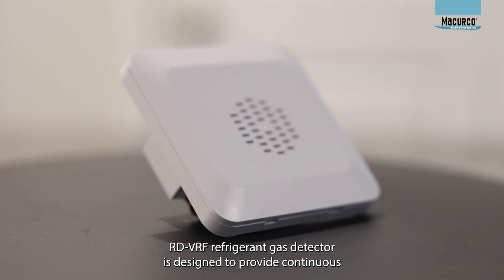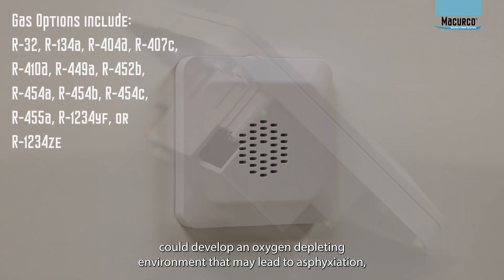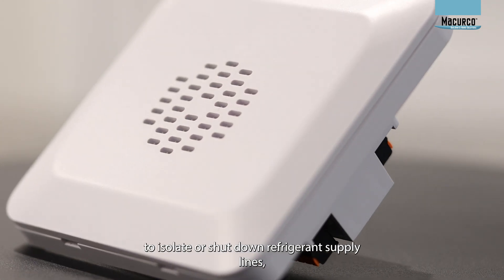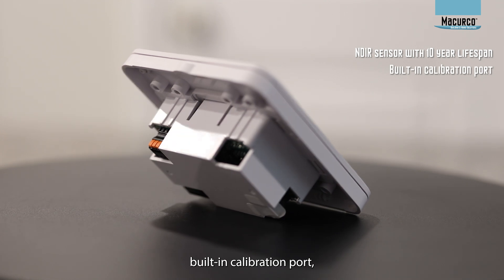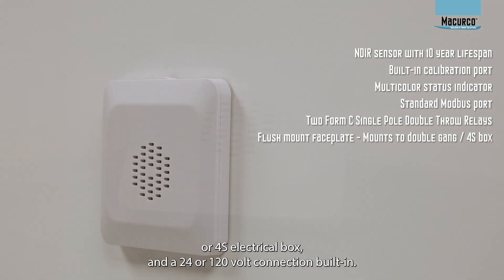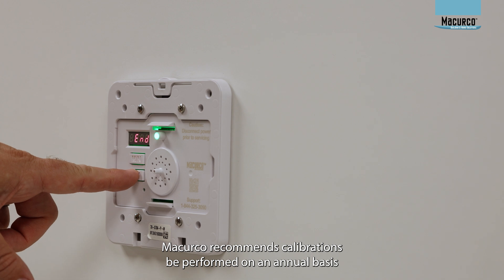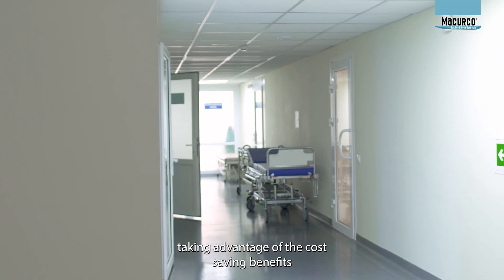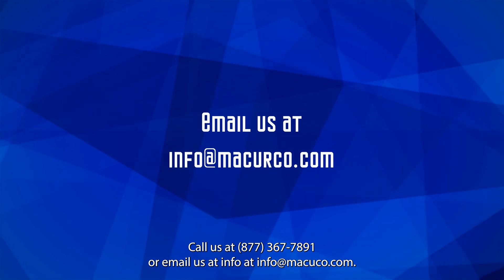RD-VRF Refrigerant Intro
The Macurco RD-VRF Refrigerant Gas Detector is designed to provide continuous refrigerant monitoring in VRF (Variable Refrigerant Flow) applications.

Gas Types: R-32, R-134a, R-404A, R-407C, R-410A, R-449A, R-452B, R-454A, R-454B, R-454C, R-455A, R-1234yf, R-1234ze